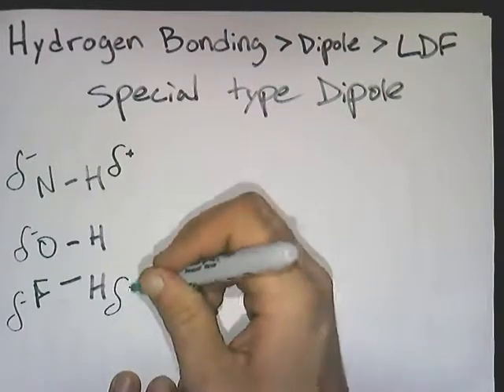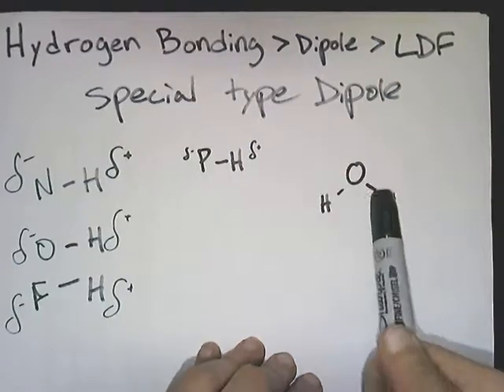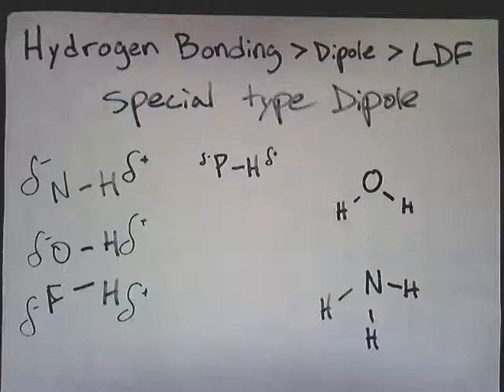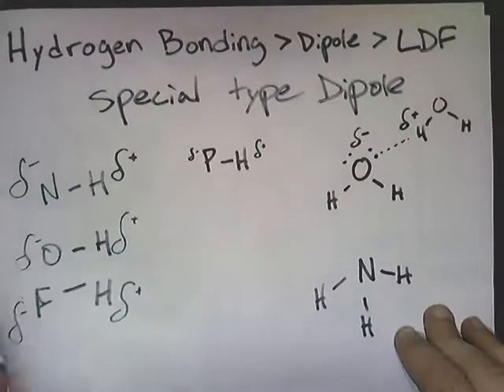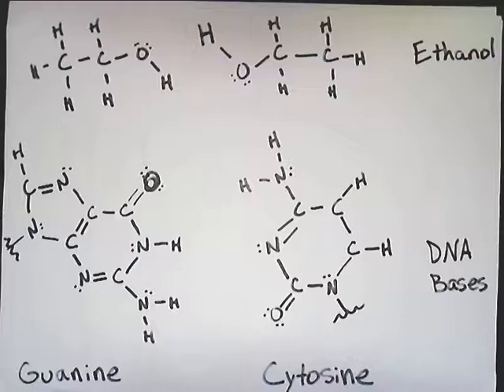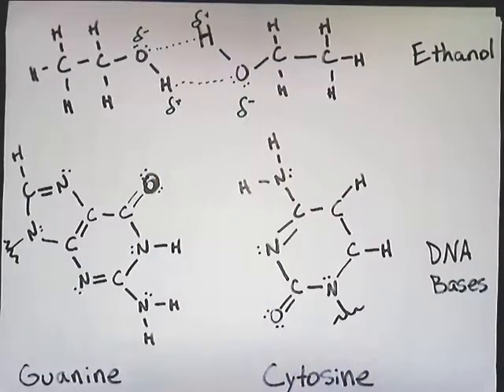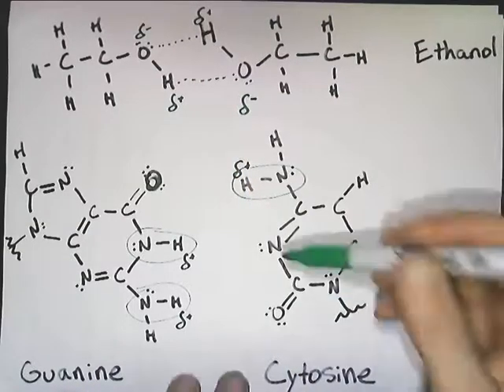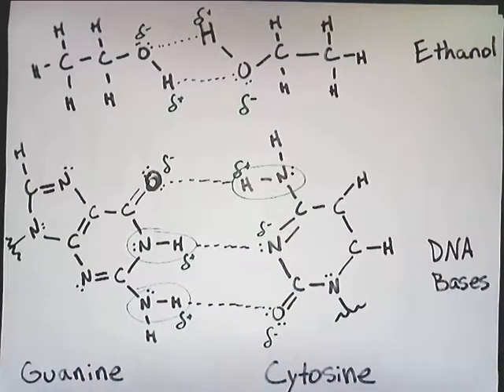Hydrogen Bonding (Intermolecular Forces)